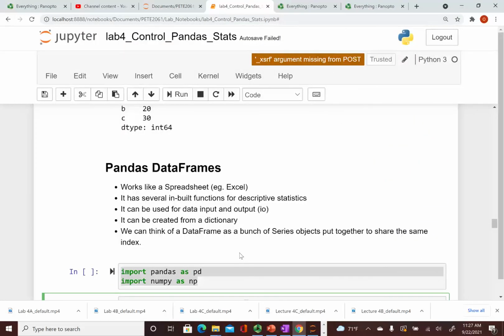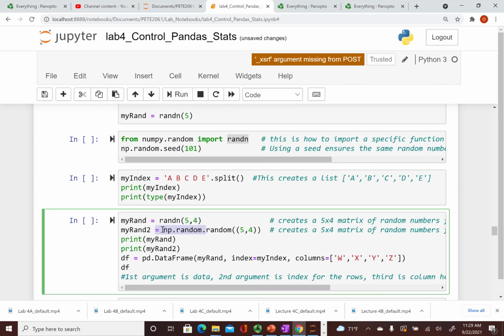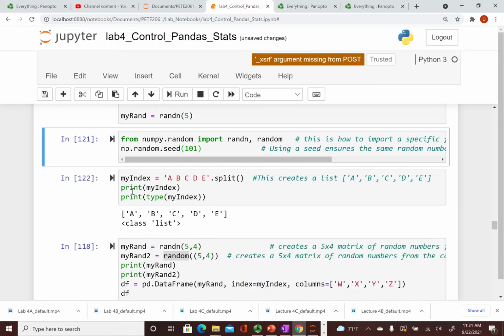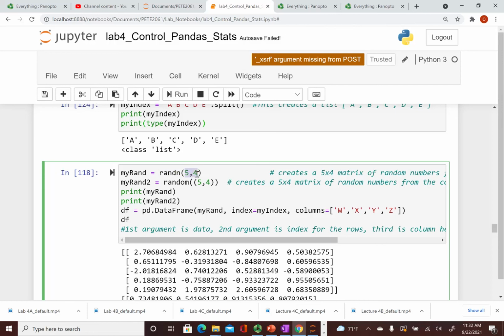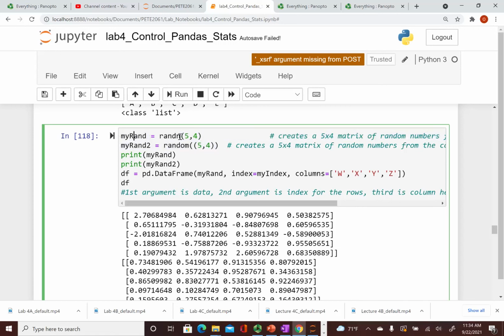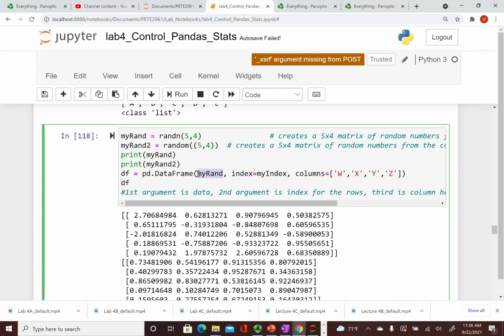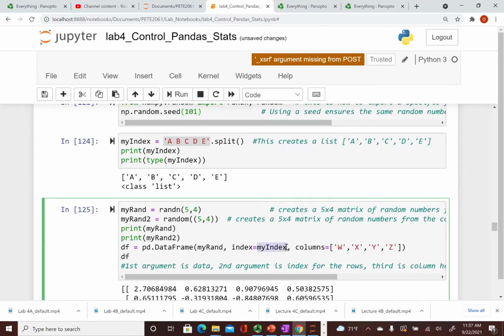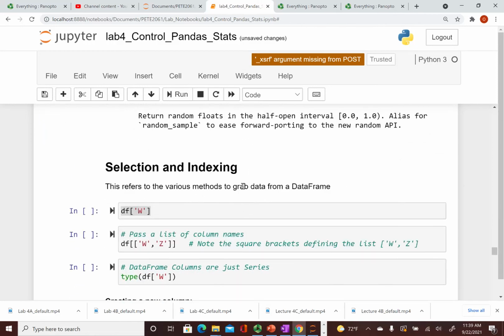Lab 4F default